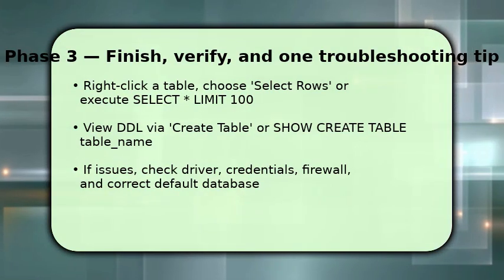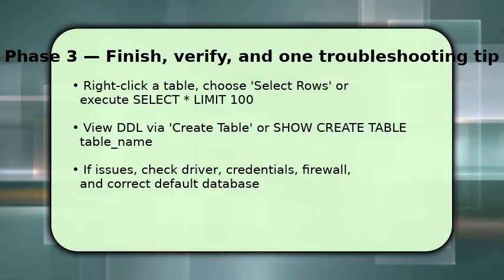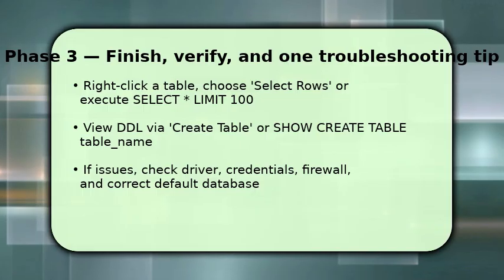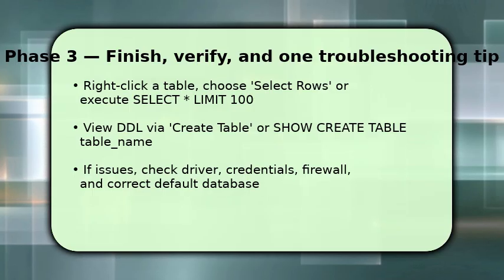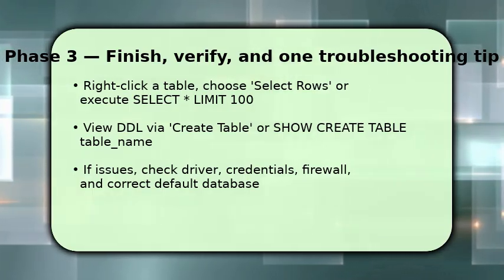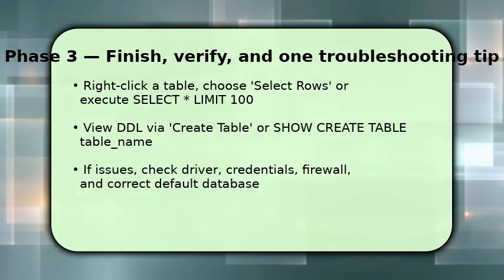How to See Database in Sql Workbench - Full Guide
How to See Database in Sql Workbench - Full Guide | 🔒 Surfshark VPN Deal — Stay private and secure. $1.99/mo + 3 Months Free ▸

Dive into the world of databases as we guide you through visualizing data in SQL Workbench. This comprehensive video tutorial covers essential techniques for opening and viewing your database, understanding its structure with diagrams, executing queries to fetch information effectively, and tips on optimizing performance.

SQL Workbench, database visualization, open SQL workbench connection, understand data structures in databases, execute database queries, optimize SQL query performance